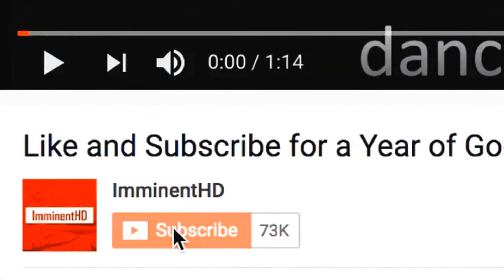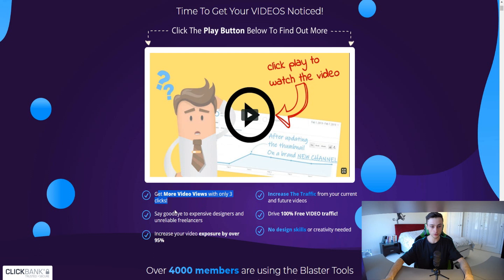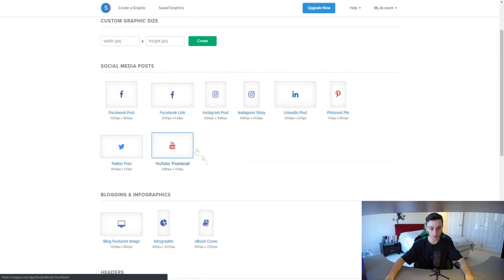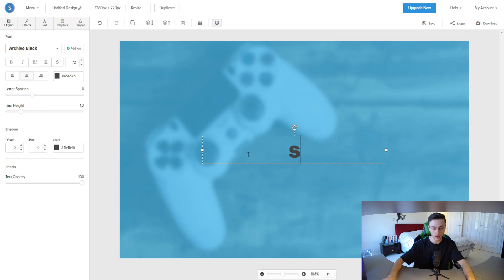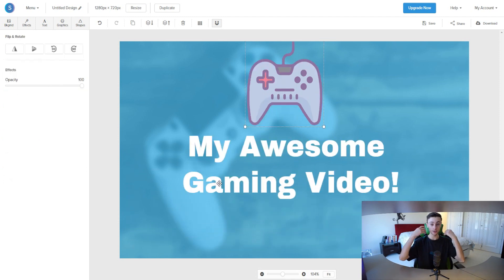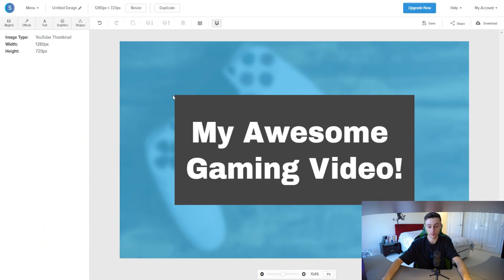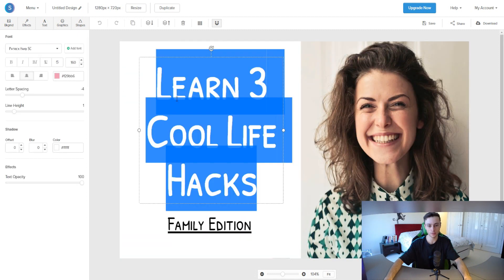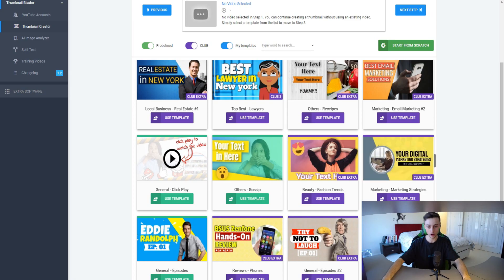HOW TO MAKE A THUMBNAIL FOR YOUTUBE VIDEOS 2020 (EASY & FREE!)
How To Make a Thumbnail for YouTube Videos (YouTube thumbnail maker & creator). You will learn how to make a youtube thumbnail for free without having photoshop.

▸ Blue Yeti USB Microphone
▸ Logitech Webcam C930e
▸ Canon M6
▸ Canon G7x
▸ Rode Shotgun Mic
▸ Joby Gorilla Pod 1k
▸ Elgato Game Capture Card
▸ Ring Light Kit
▸ MacBook Pro 15"
▸ LaCie 5TB HardDrive

In this video Sen from ImminentHD will show you how to make a high quality Youtube thumbnail in 2020 without photoshop for free. The video is a step by step guide on how to create a custom Youtube thumbnail, and how to create your own thumbnails. This tutorial is perfect for beginners since it literally requires no prior experience whatsoever to use this youtube thumbnail maker tool.

When learning how to make thumbnails on youtube, it's important to use the correct youtube thumbnail size. Luckily there are plenty of youtube thumbnail templates that already have the youtube thumbnail size integrated into their platform. It's easy and free to create thumbnails for youtube.

Also the information contained on this YouTube Channel is for educational and informational purposes only.​

ImminentHD,

Sen